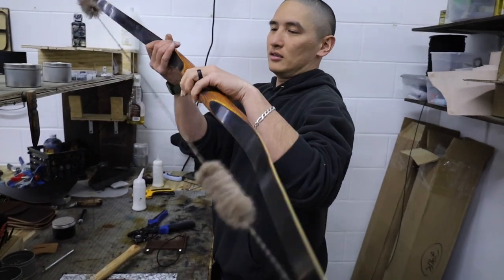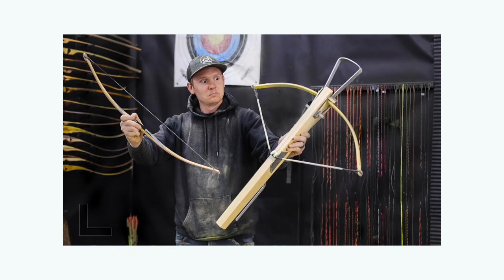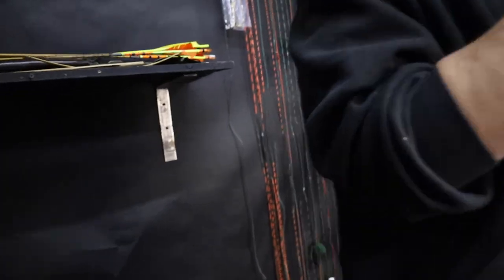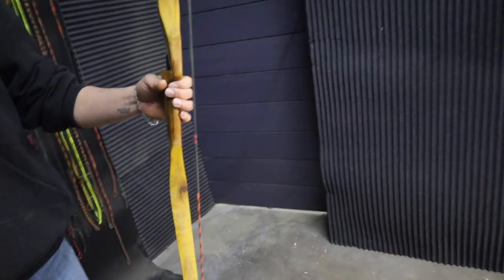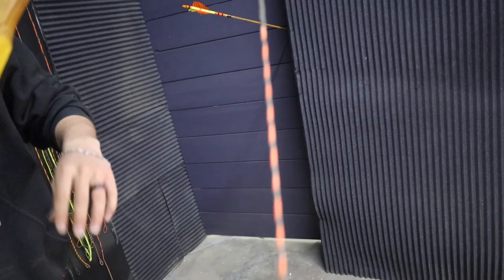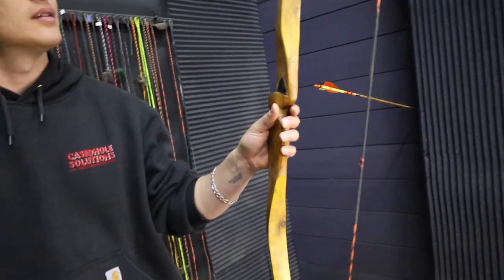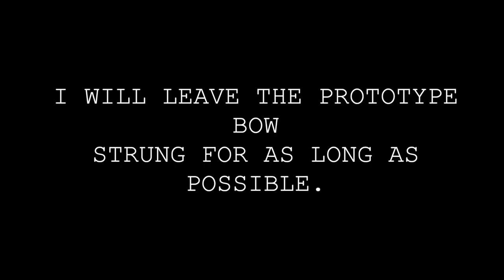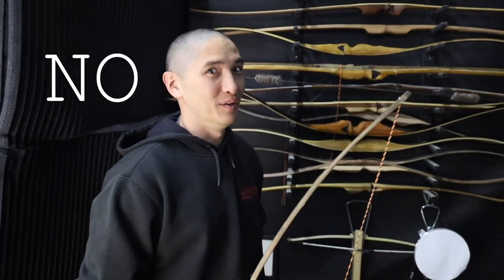Leave Traditional Bows Strung?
Shop traditional Archery Gear!

Help Grow Business by Joining Team Shatterproof!

Massive thanks to all who support!

Shatterproof Archery Products (from Amazon and Shatterproofarchery.com)
Find your best price below!

Archery Accessories:
💯 Felt Arrow Rest
💯 Recurve bow Felt Silencers

Bowstrings
💯 B-55 Bowstrings
💯 D-97 Bowstring

Armguards
💯 The Shatterproof Ultimate Armguard
💯 The Shatterproof Essential Armguard

Quivers:
💯 Limb Mount Quiver
💯 Hip Quiver
💯 Pocket Quiver